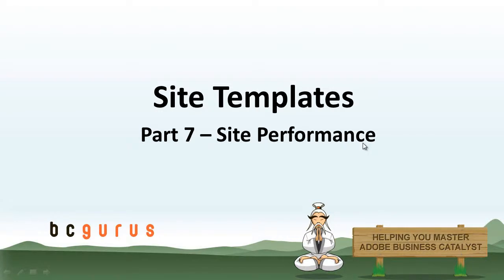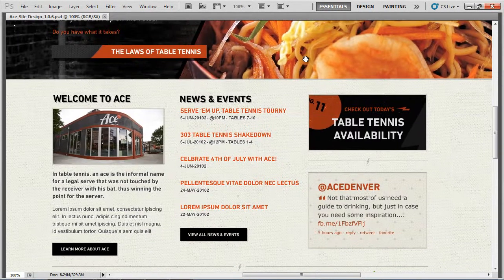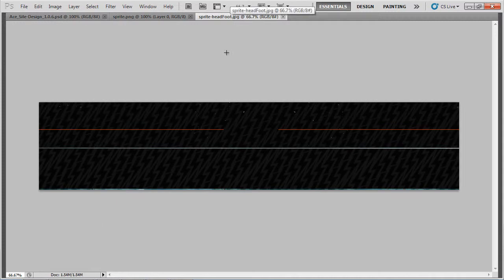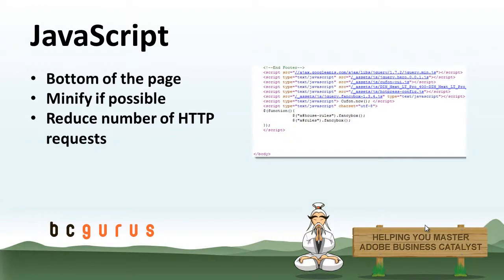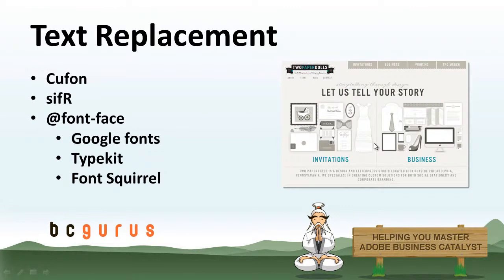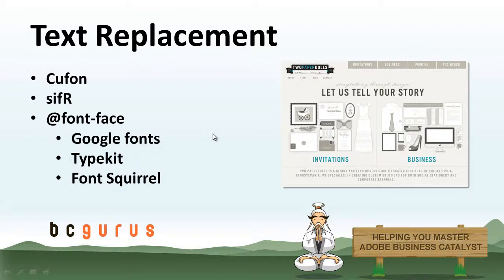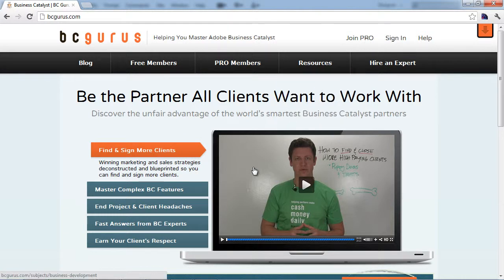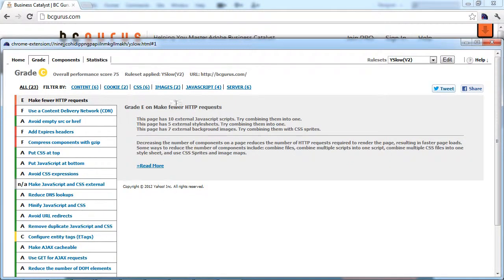Business Catalyst Site Performance | Adobe BC Training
How to Do Website Performance Optimization ... Font libraries, CSS placement, CSS image sprites, Javascript, HTTP requests...

ttp://youtu.be/Jv47LpP3y5M